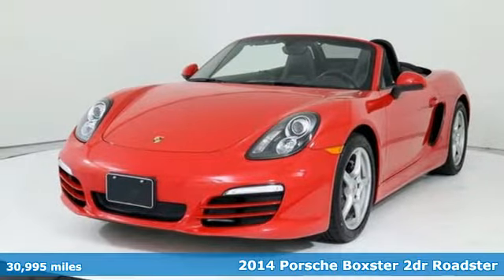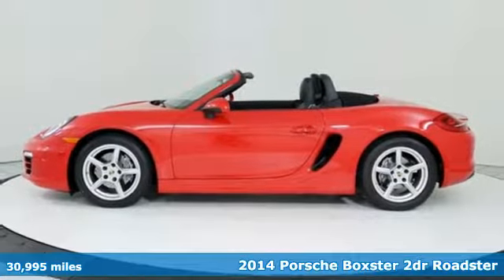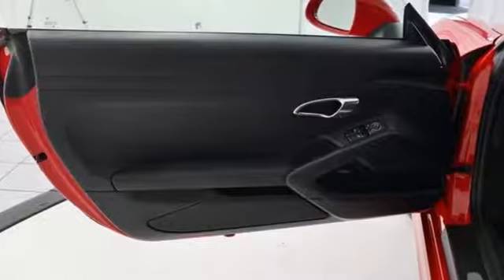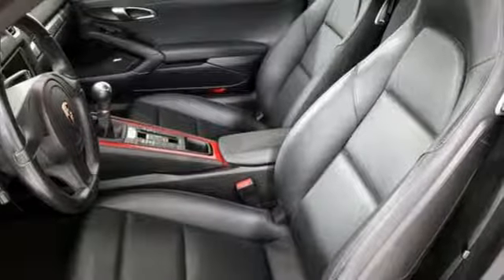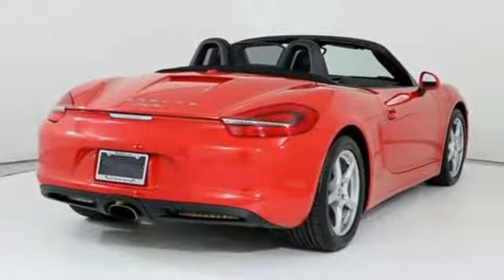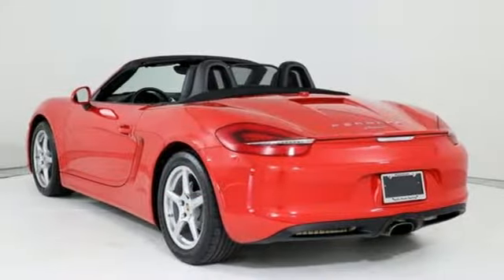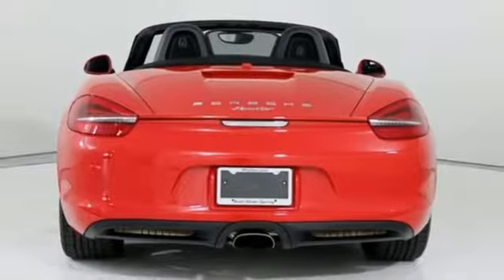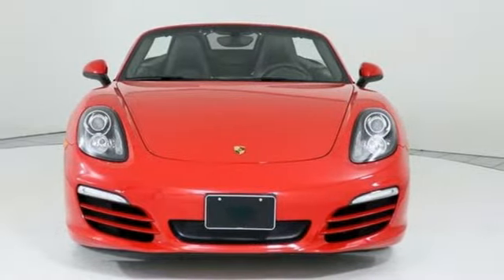Used 2014 Porsche Boxster Silver Spring MD Washington-DC, MD W92611G - SOLD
Year: 2014
Make: Porsche
Model: Boxster
Trim: Base
Engine: 2.7L H6 DI DOHC 24V ULEV II 265hp
Color: Red
Interior: Black
Mileage: 30995
Stock #: W92611G
VIN: WP0CA2A85ES120799
BoxsterbrClean CARFAX.brbrbr*Your additional costs are sales tax, tag and title fees for the state in which the vehicle will be registered, any dealer-installed options (if applicable) and a $299 dealer processing fee (not required by law). Prices are subject to change, and prior sales are excluded from these offers. While every reasonable effort is made to ensure the accuracy of this information, we are not responsible for any errors or omissions contained on these pages. Please verify any information in question with the dealer.

Address:
3151 Automobile Boulevard